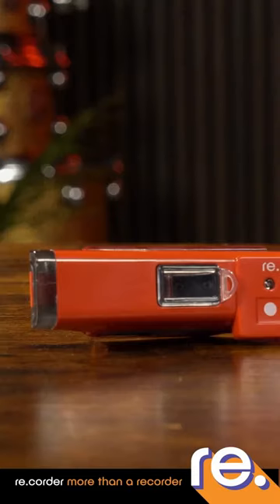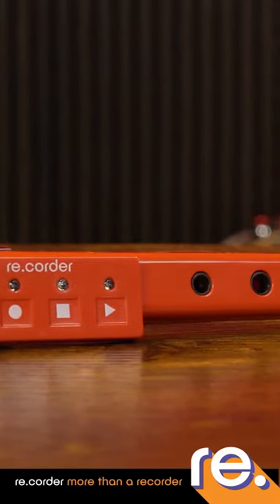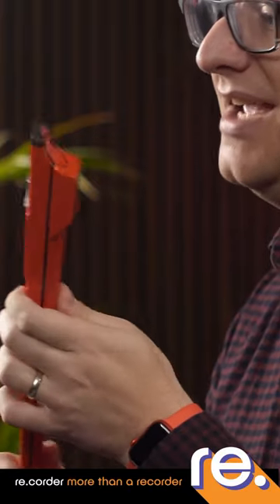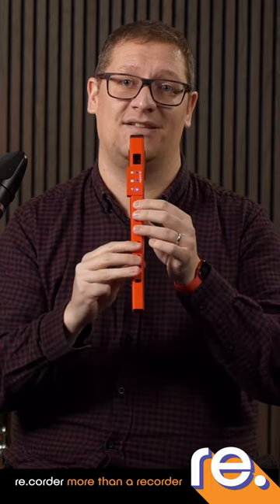ARTinoise Re.corder TEST + REVIEW by Gear4Music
Re.corder is an innovative and versatile instrument that offers the user a complete path of growth, starting from familiar use in its original acoustic form, moving on to digital use via smartphone or tablet through its App to experiment with new sounds and expressive possibilities, to semi-professional use as a MIDI controller via pc or mac to use with any DAW and high quality sound libraries and access all aspects of professional music composition and recording.
Re.corder might represent a suitable choice to students wishing to learn and practice on the instrument anywhere with headphones, wind instrumentalists unfamiliar with staff writing wanting to transcribe scores,  amateur musicians looking for a portable, inexpensive yet capable electronic wind instrument, or even to beatmakers looking to move away from keyboards and try new ways of interacting with sounds.